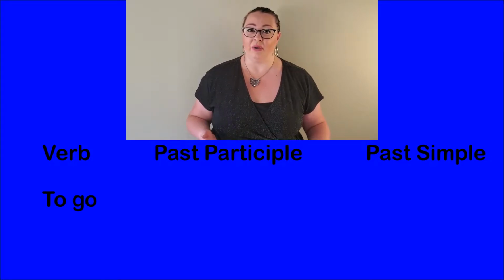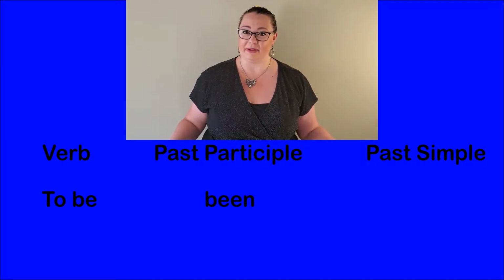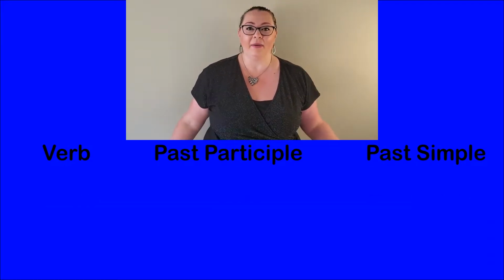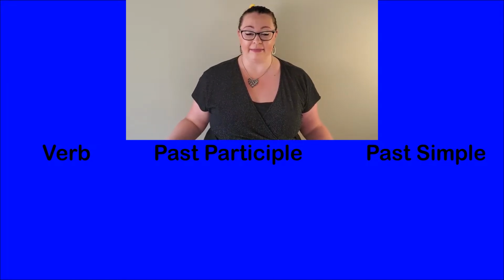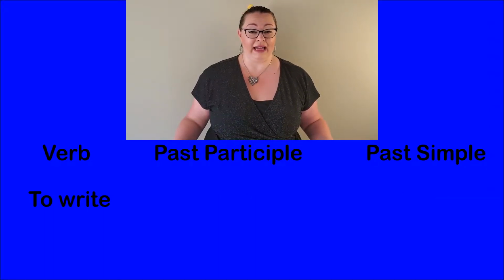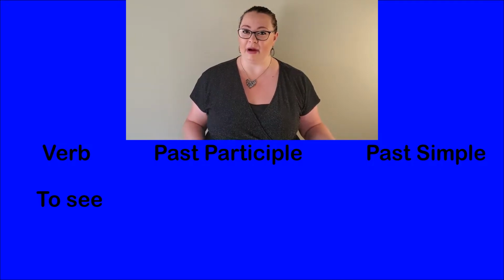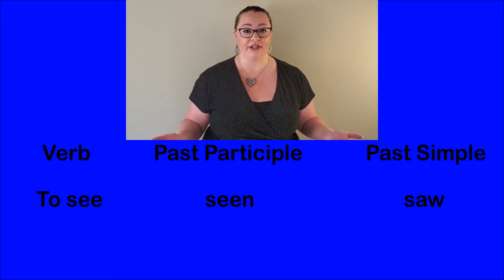Past Participles and the Perfect Tenses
Before we can master the perfect tenses we have to understand past participles.  This video is designed to give you the building blocks you need to more easily form each of the upcoming perfect tenses.